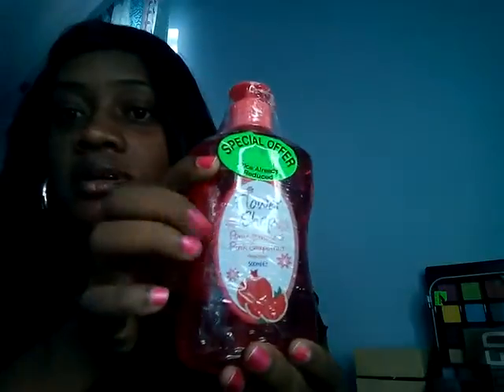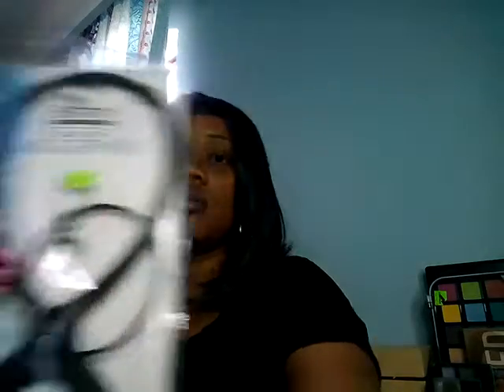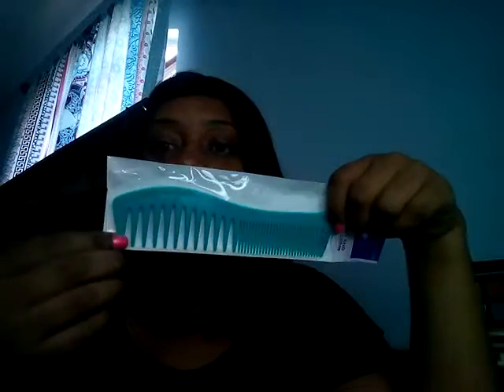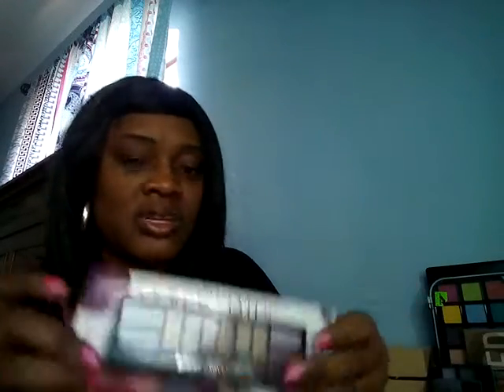Collective Haul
collectivehaul during the month of April. Enjoy.